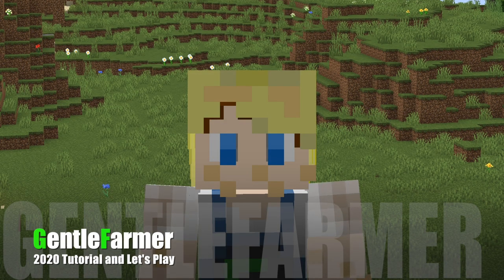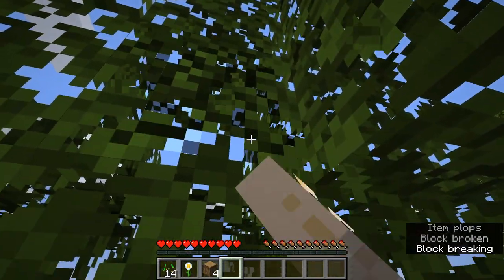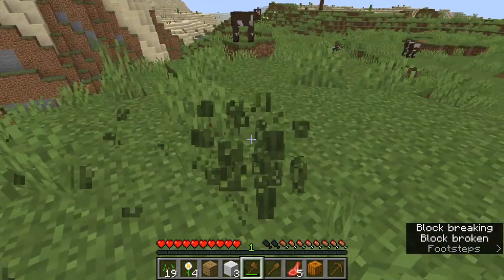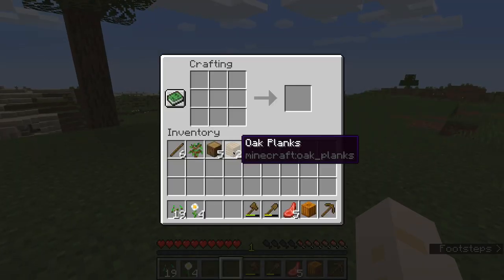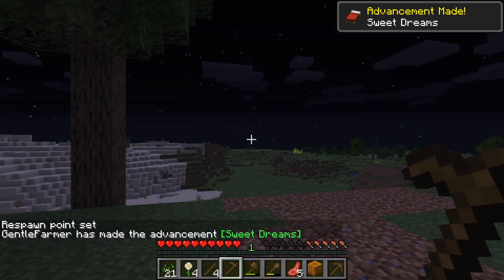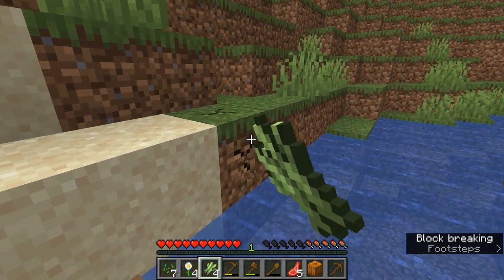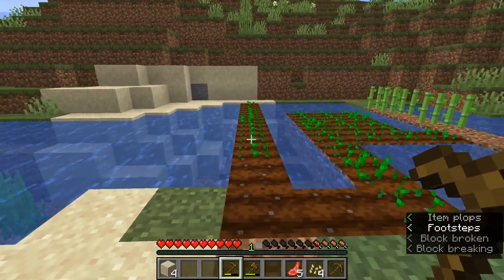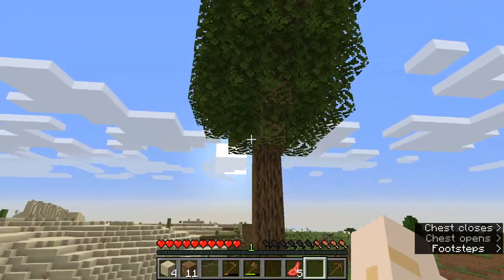GentleFarmer Tutorial Let's Play 2020 Ep 1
A tutorial and Let's Play.  I'll be showing new players how to play but also playing in hard mode. So, we will do some fun builds, auto farms, and redstone for you experienced players.  Enjoy!